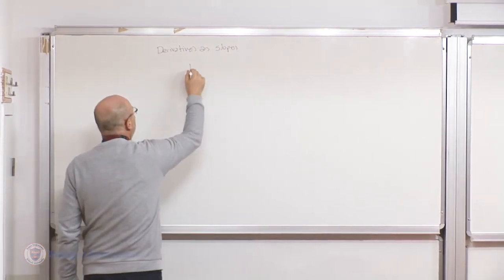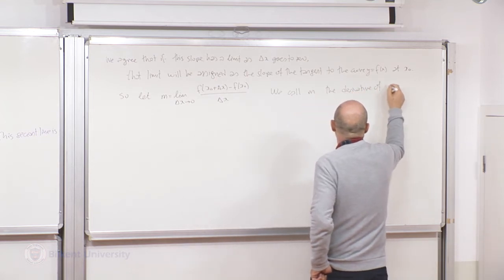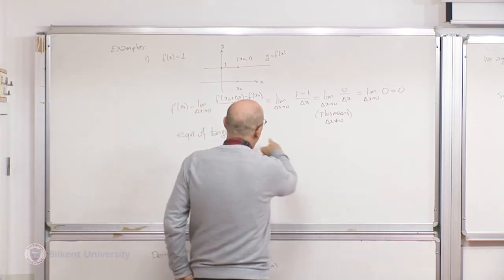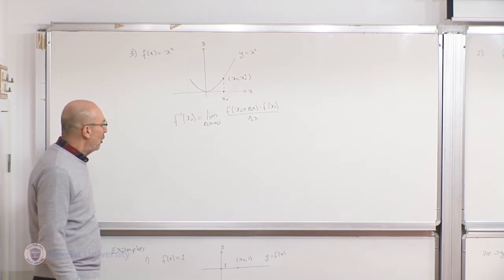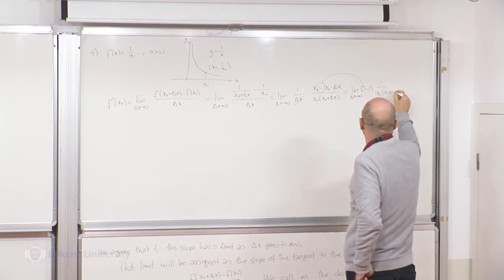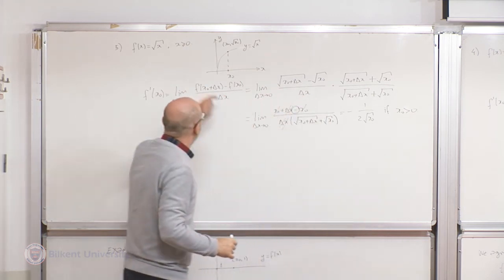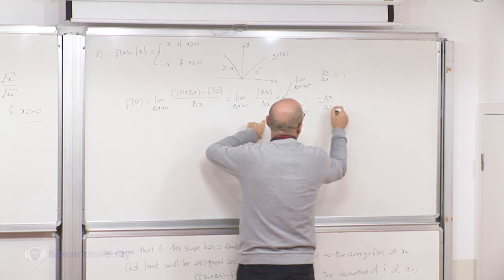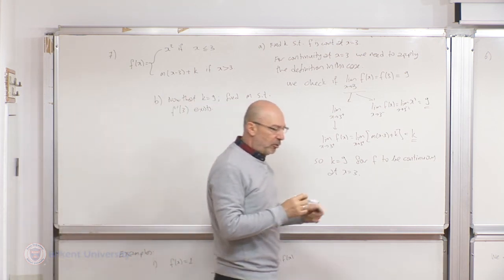Calculus I - Lecture 09 (MATH 101)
Lecture 09: Derivatives